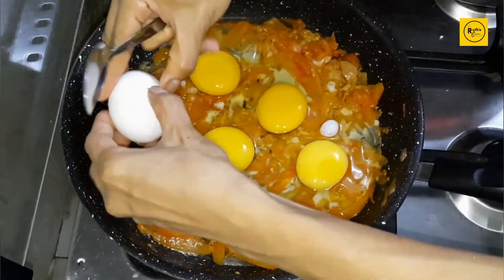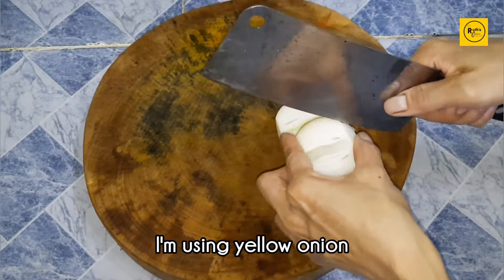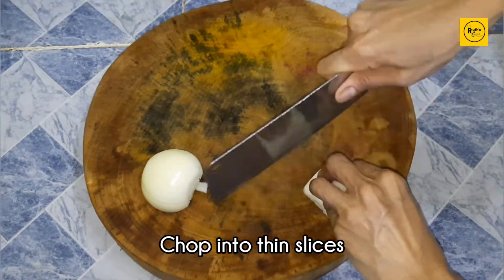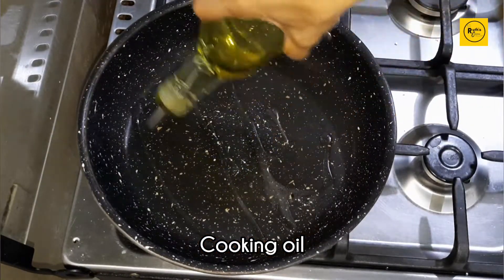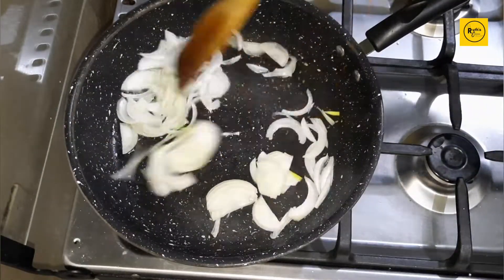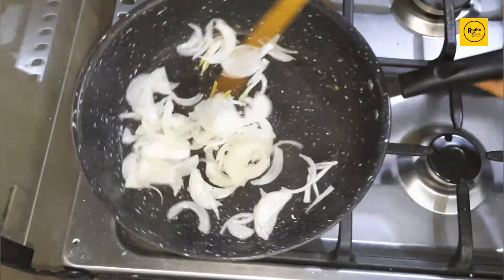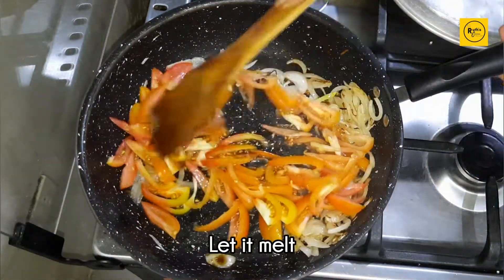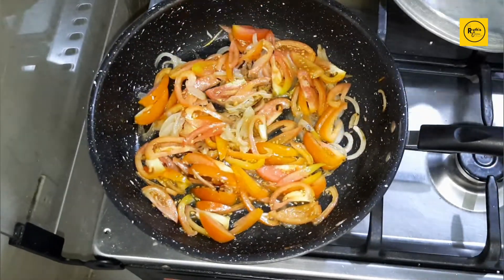Shakshouka / Shakshuka Recipe / Ruth's Cuisine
Shakshouka is a Maghrebi dish of eggs poached in a sauce of tomatoes,olive oil,pepper,onion and garlic,commonly spiced with cumin,paprika and cayenne pepper. We used to cook this back in Riyadh for brunch in our version. This one to my family version not a spices fan. Shakshuka recipe.